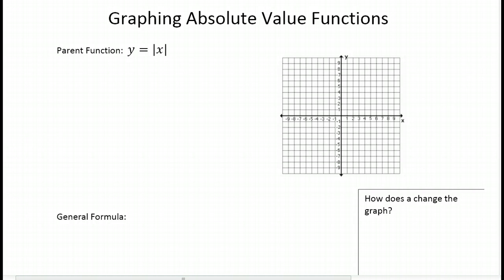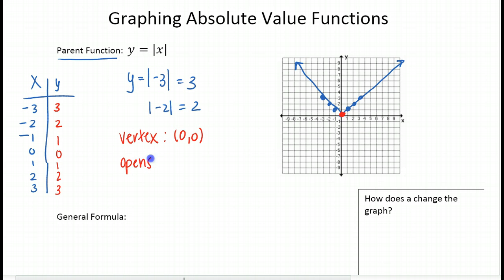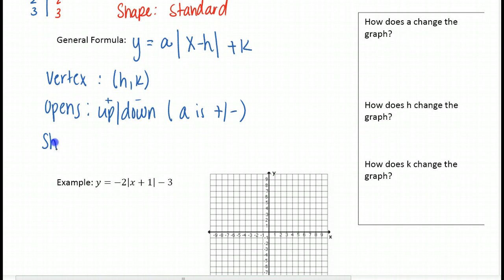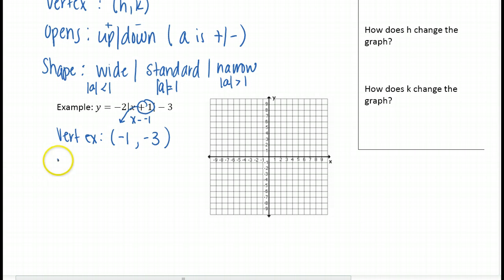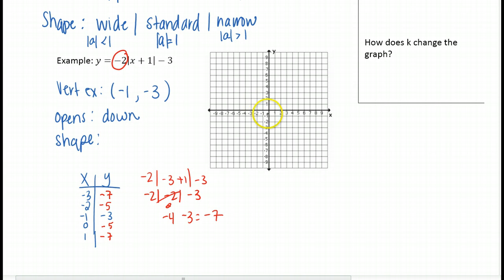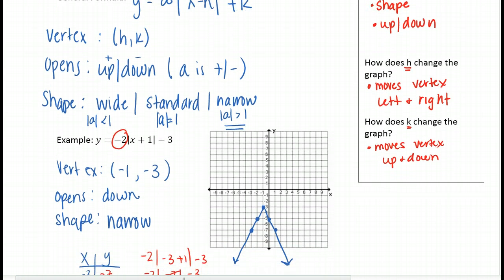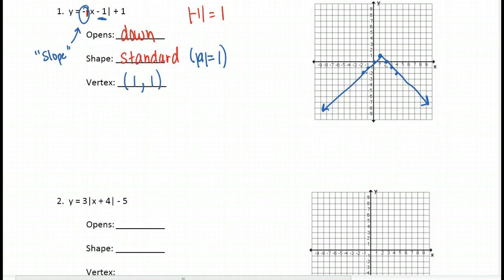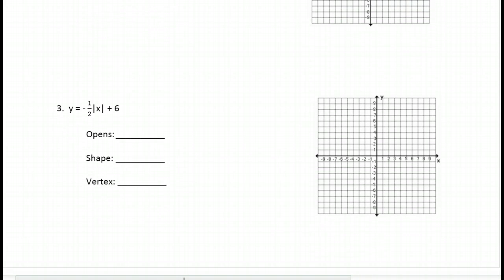Ch 1-2 Day 10 - Graphing Absolute Value Functions